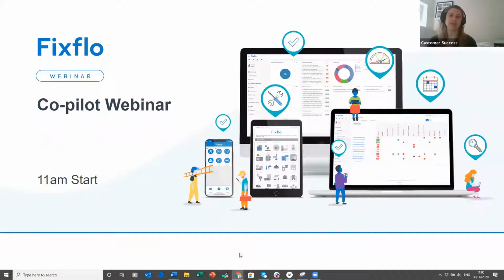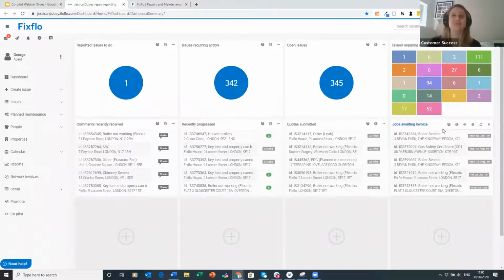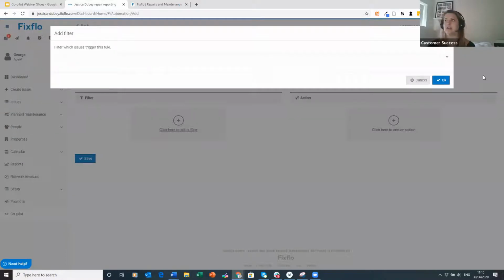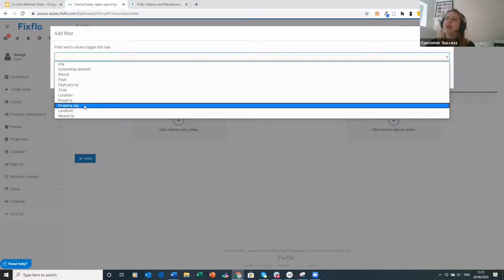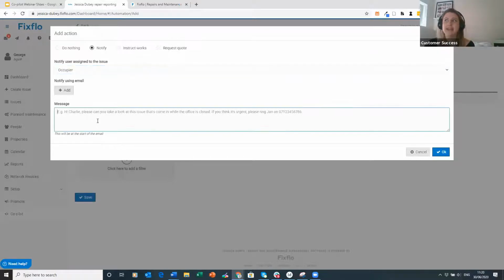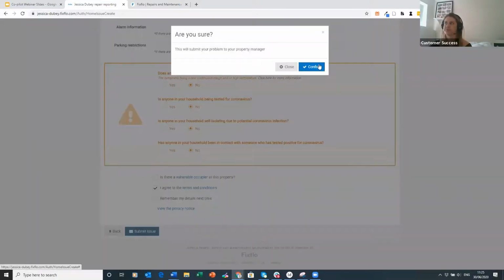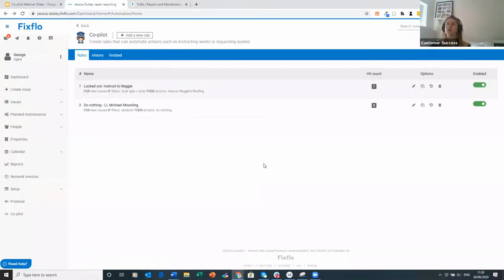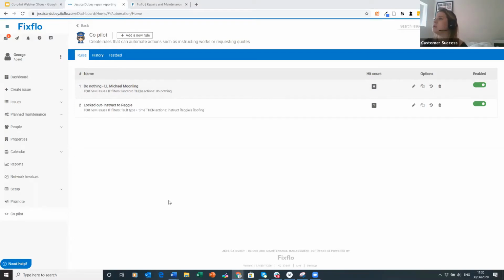Fixflo Tutorial - Co-pilot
On this Fixflo System Tutorial Webinar, Jessica Dubey, our Customer Success Executive, guides you through the benefits of using Co-pilot:
- Automate instructions straight to contractors, saving you and your team time
- Have peace of mind with knowing that issues can be automated and resolved out of hours- great for weekends, evenings and bank holidays
- Impress your Landlords with 24/7 protection of their properties
- Keep Occupiers happy with out of hours services
- Hear about our fantastic offering with AXA Emergency Home Services

What you will learn:
- An introduction to Co-pilot
- How to set up Co-pilot rules on your system
- An example of Co-pilot rule in action
- How the order of your Co-pilot rules work and why this is important

Visit our Helpdesk for more helpful information on the Fixflo system